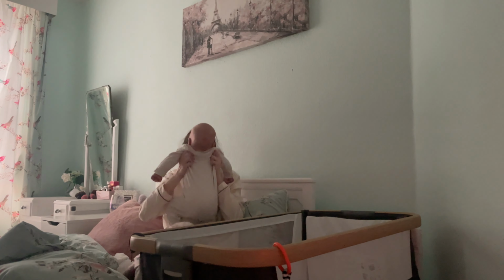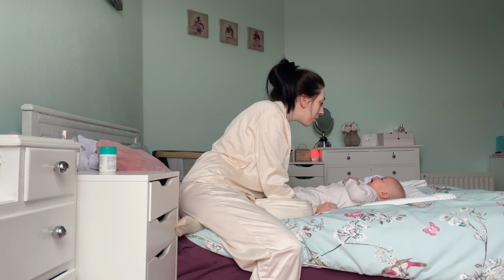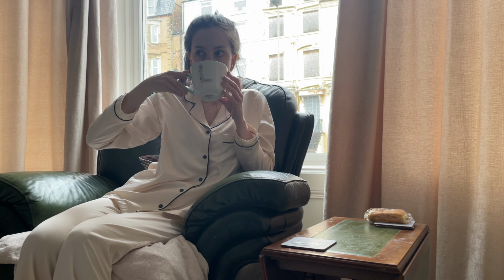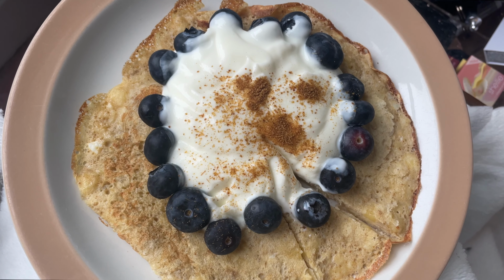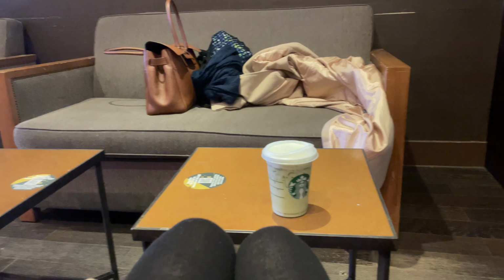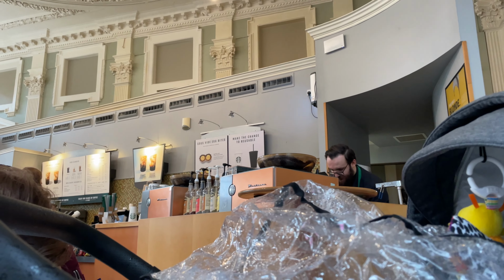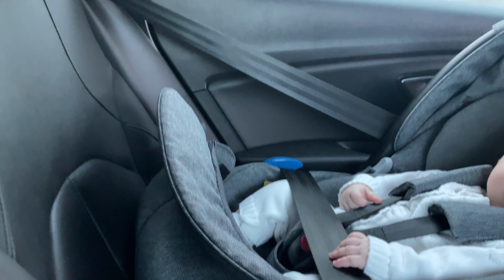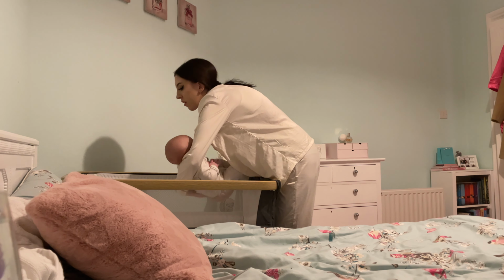A DAY IN THE LIFE WITH A 3 MONTH OLD!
Trying to get back into filming some more lifestyle content for my channel, now that life is so different since I’ve had Rory. Don’t worry, the singing is not gone forever!! I’ve just not had the time to record and be a single parent together. The process of recording and editing a song cover is long but I do love doing it.

ABOUT ME: 🎤
I am a 24 year old singer/songwriter from Scarborough, currently based in Manchester. In 2020 I completed a vocal degree at BIMM Manchester with outstanding results and I have been vocally trained since the age of 12. I started this channel in 2019 and uploaded a song cover weekly. I have since expanded my content range to explore reaction, beauty and lifestyle videos too!

EQUIPMENT I USE:
Microphone, Tripod, camera sd card